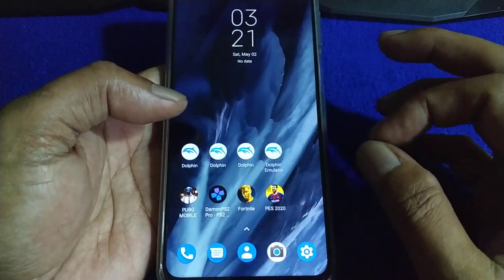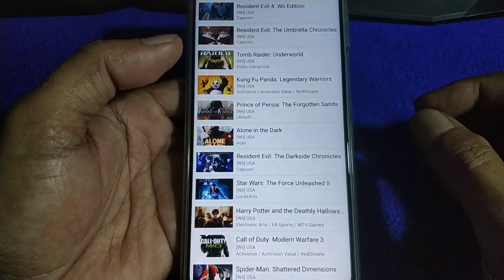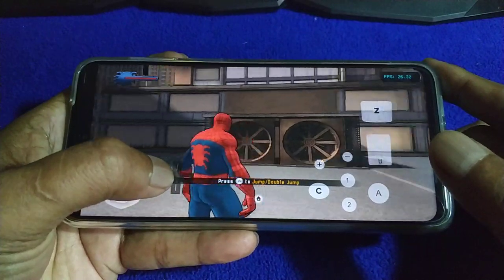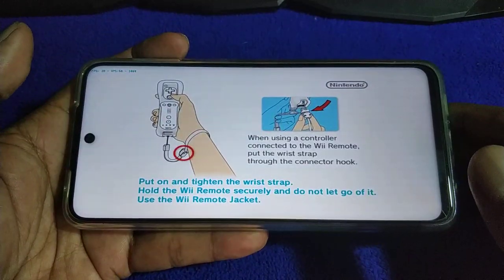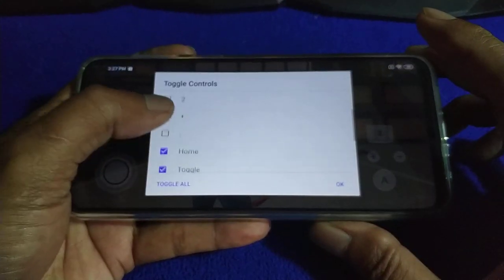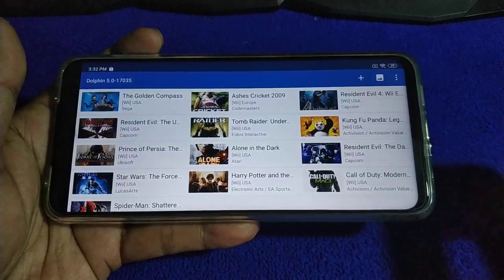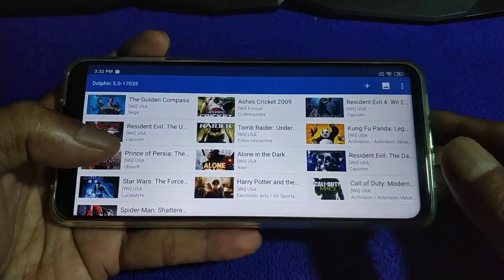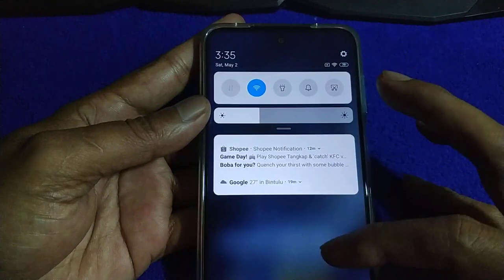Problems with Dolphin Emulator